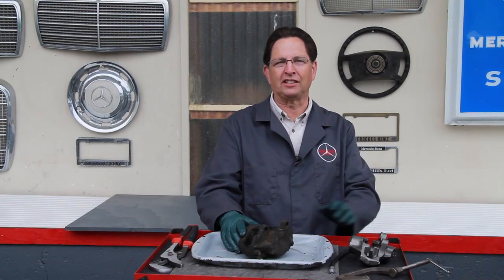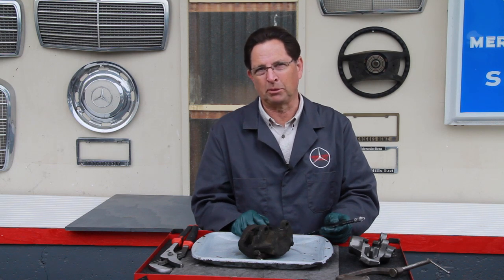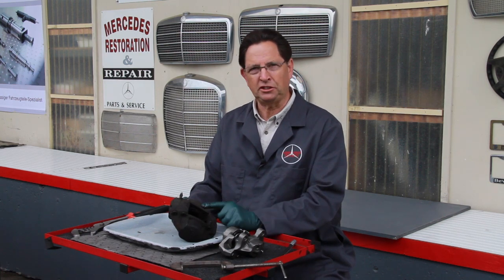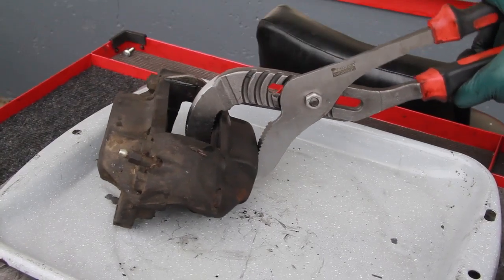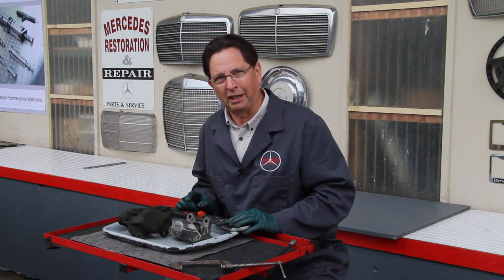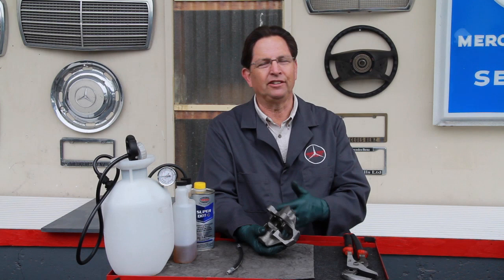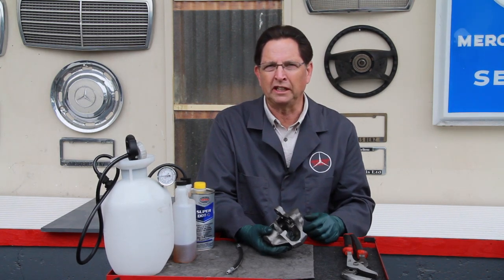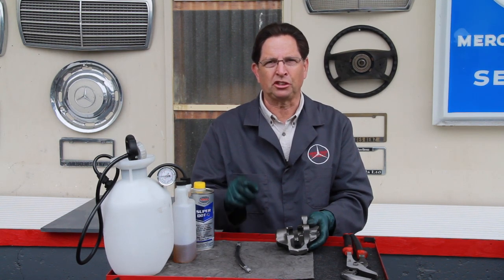Testing and Inspecting Mercedes Brake Calipers While Off the Car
Learn how to test your calipers when you have removed them to replace other brake parts. Sticking calipers can cause some serious problems so this is something you do not want to ignore. Kent explains what to look for and what other parts should be replaced to make certain your calipers are operating at peak performance. This applies to 1967 to 1995 chassis 108 and 109 chassis 250SE 250SEL 280SE 280SEL 300SEL, 114 and 115 chassis 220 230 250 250C 280 280C 240D 300D 1968 to 1976, 107 Chassis 350SL 450SL 450SLC 380SL 560SL 1972 to 1989, 116 chassis 350SE 450SE 450SEL 280SE 280SEL 300SD 1973 to 1980, 123 chassis 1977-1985 Models 230 240D 240TD 280E 280CE 300D 300CD 300TD, 126 chassis 380SE/L 300SD 500SE/L 300SDL 420SE/L 300SE/L 560SE/L 380SEC 560SEC 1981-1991, 201 Chassis 190E and 190D 1984 to 1993 and 124 Chassis 260E 300E 300D 300TD 300TE 300CE E320 and E300D 1986 to 1995.